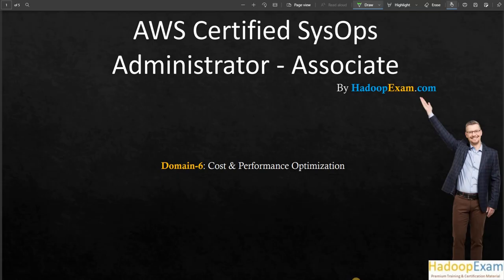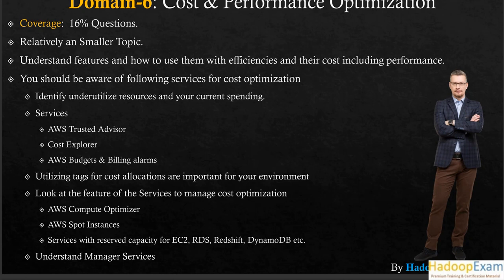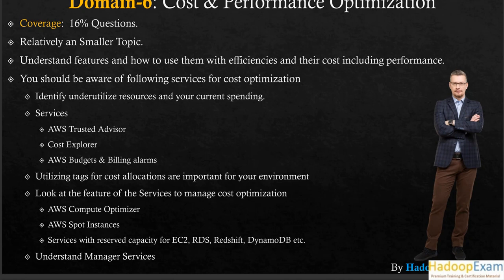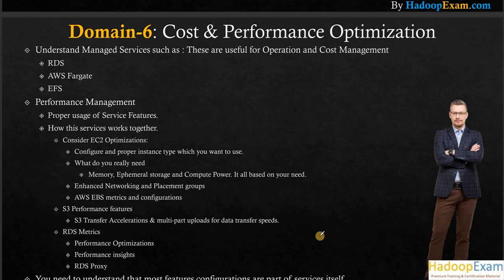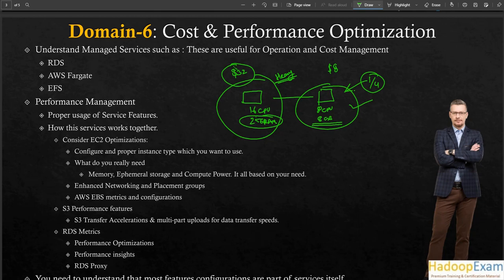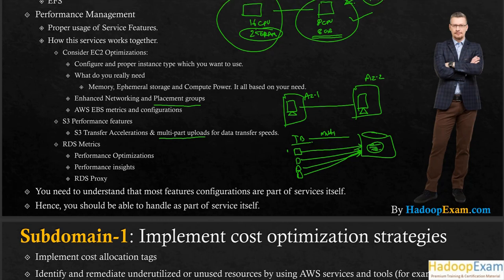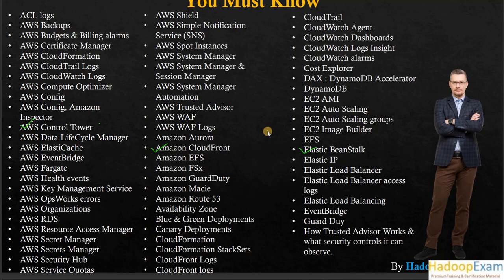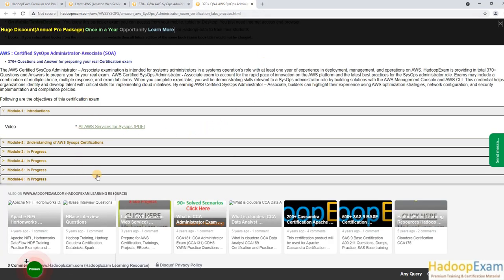Module 2F AWS Sysops Administrator (Domain-6 : Cost and Performance Optimization)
Module-2F: Domain-6 : Cost and Performance Optimization

AWS Certified SysOps Administrator - Associate
Learn more about this certification and AWS resources that can help you prepare